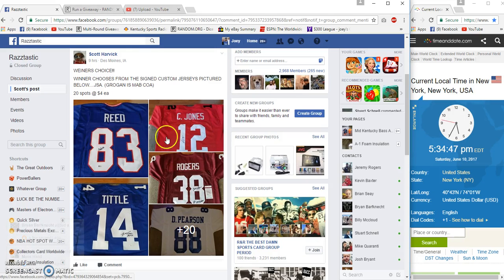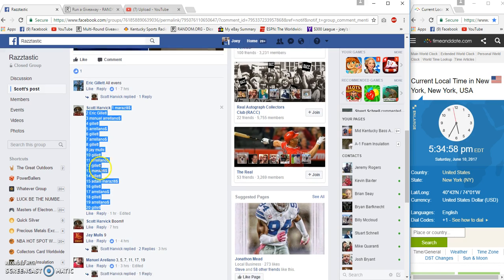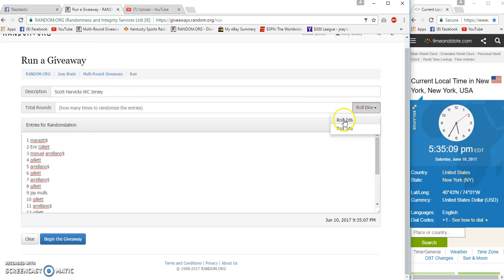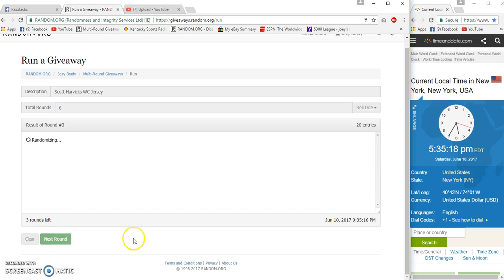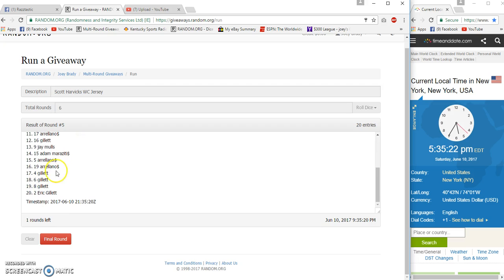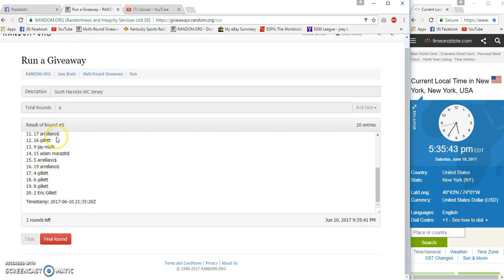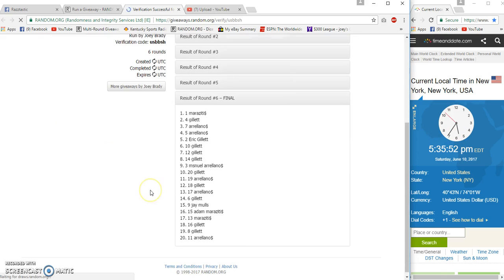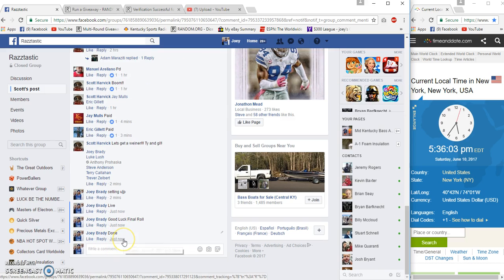Scott Harvicks WC Jersey